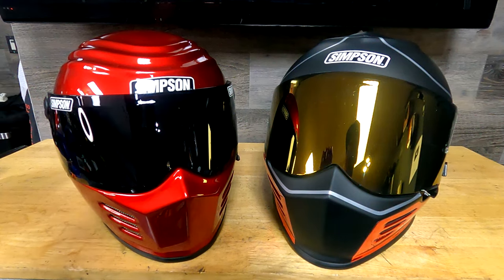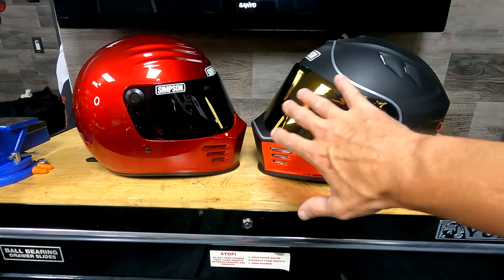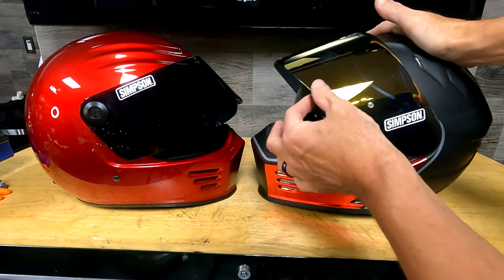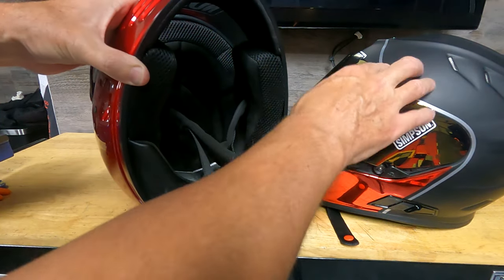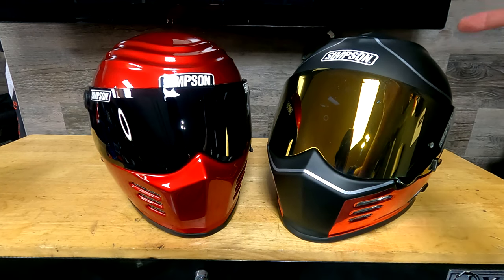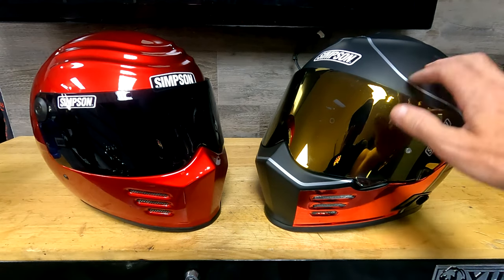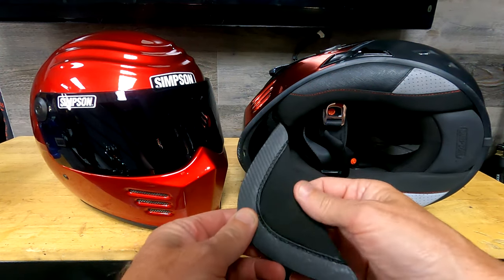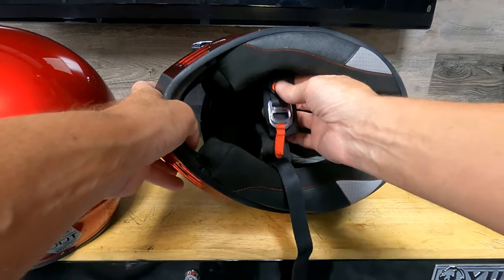Simpson Outlaw Bandit vs Ghost Bandit Helmet. LESS IS MORE!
In this video I go through the performance differences between the Simpson Outlaw Bandit and Ghost Bandit helmets.  You'll be surprised that the $100 cheaper Ghost Bandit actually performs best.  But at the end of the day you will probably choose which has the best style. NOTE!...the Outlaw Bandit runs small in size.  I wear a large but needed and XL Outlaw bandit.  Fit at your dealer before ordering.